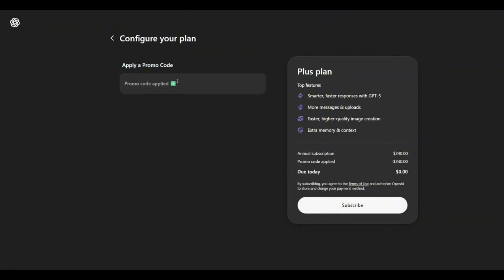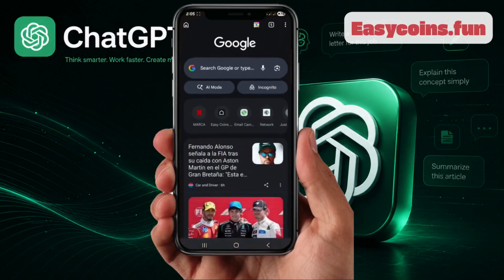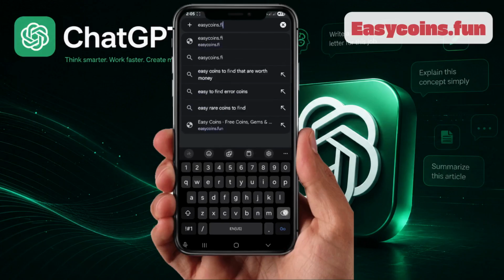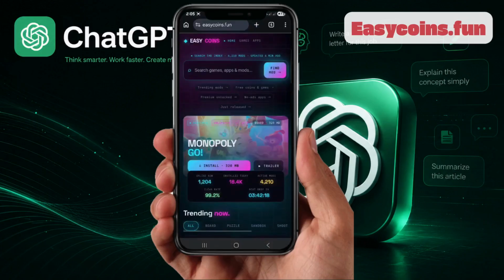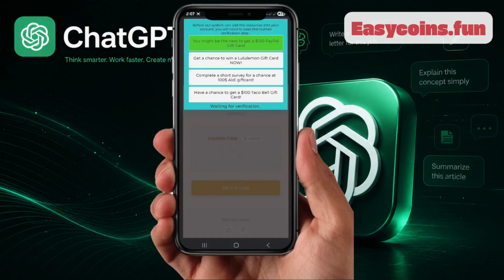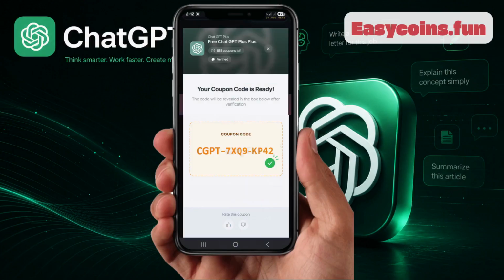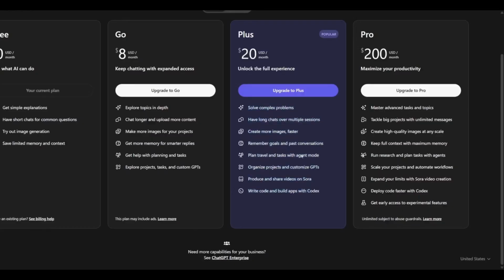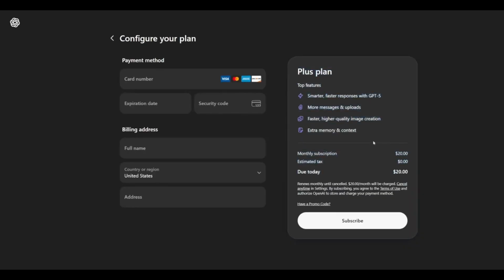ChatGPT 12 Month Gift Code – Free Premium Subscription 2026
Is it possible to get a ChatGPT Plus premium subscription for free until 2026?
In this exclusive video from App Deal Zone, we reveal an amazing method to secure a ChatGPT Plus 12 month gift code completely free! Look no further! We've uncovered a simple, step-by-step process that allows you to grab a legitimate ChatGPT Plus premium subscription valid all the way through 2026.

This comprehensive ChatGPT Plus tutorial acts as your ultimate ChatGPT Plus guide 2026, showing you exactly how to redeem ChatGPT Plus voucher codes and how to use ChatGPT Plus promo code offers. Whether you're interested in a 12 month ChatGPT Plus plan or just exploring the best ChatGPT Plus offers and ChatGPT Plus promotion strategies, this video covers it all. Learn to unlock your very own ChatGPT Plus gift code 2026 and say goodbye to expensive ChatGPT Plus monthly plan payments. Get ready to enjoy all the benefits of ChatGPT premium with this easy-to-follow walkthrough.

👉 Get unlimited resources at easycoins.fun